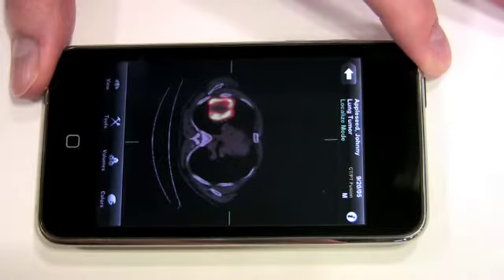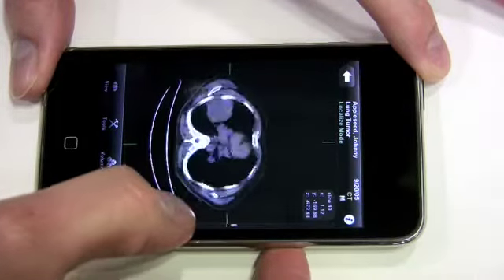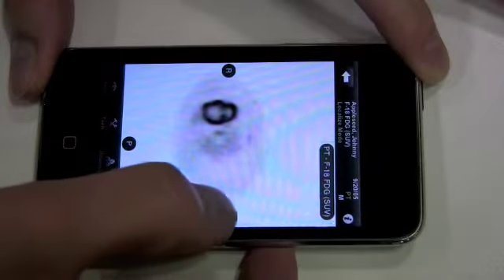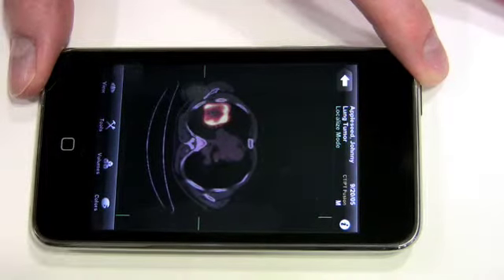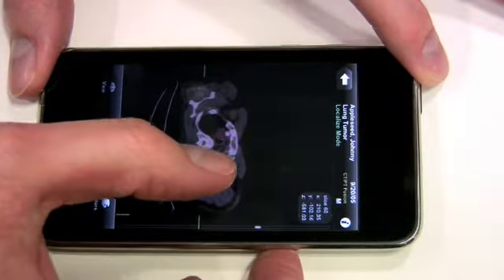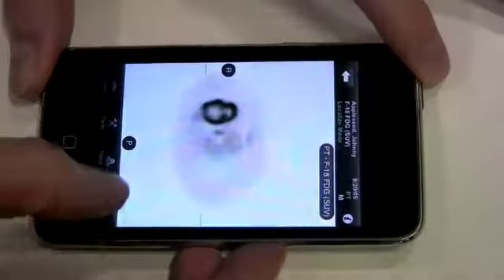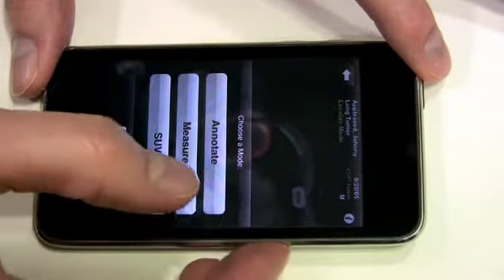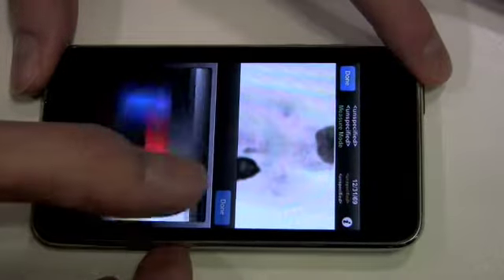MIMvista - Nerd Stalker #33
Nerd Stalker interview with Jeremy Brockway of Mimvista. Mimvista maker of the coolest iPhone app you have ever seen.